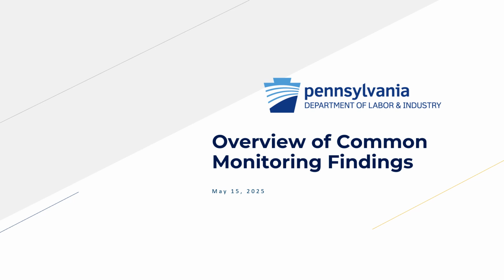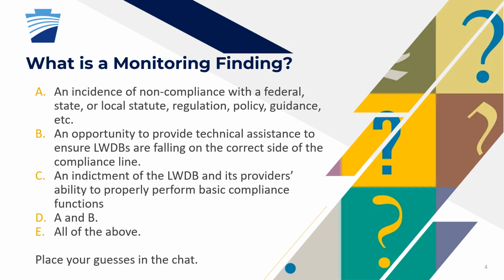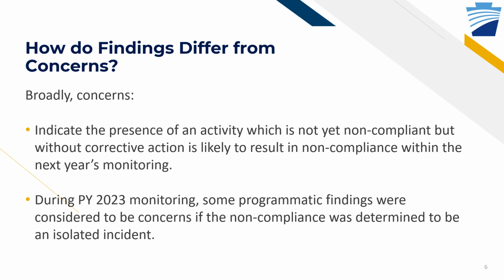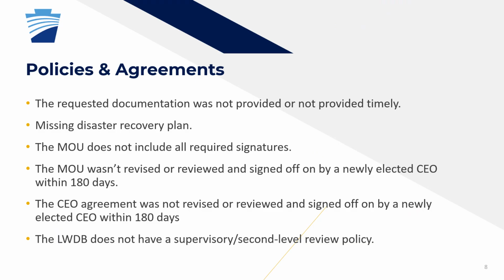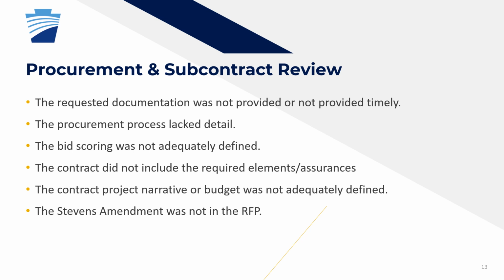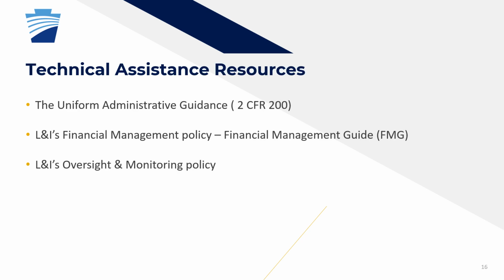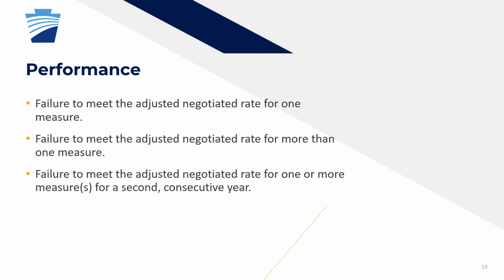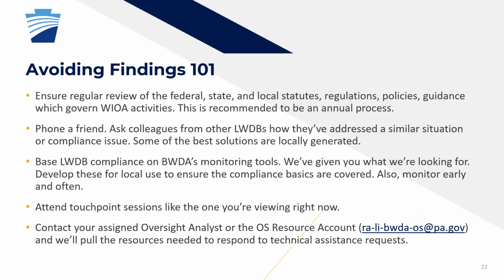Common Identifier Policy Touchpoint May 2025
This presentation reviews the final policy, highlight key aspects of the attachments, and introduce the components of the PA CareerLink® Brand Toolbox.